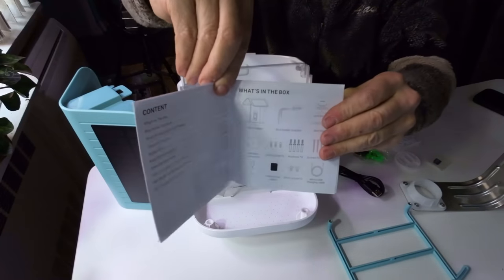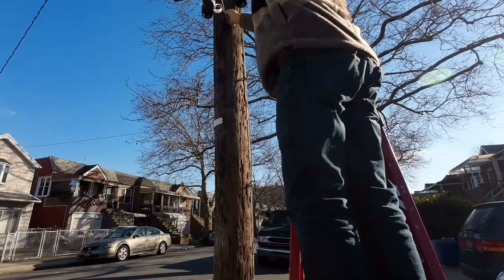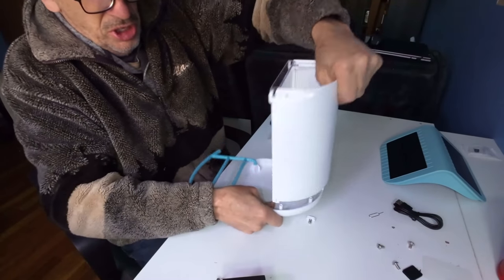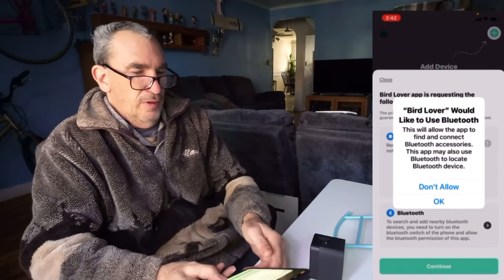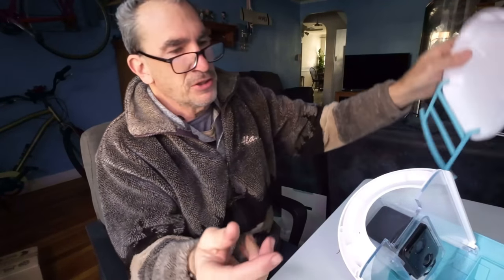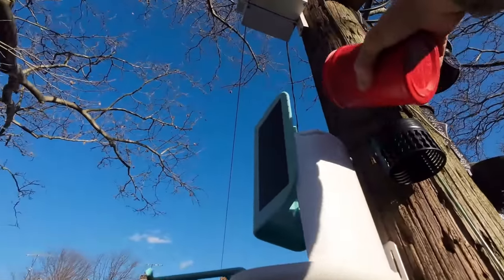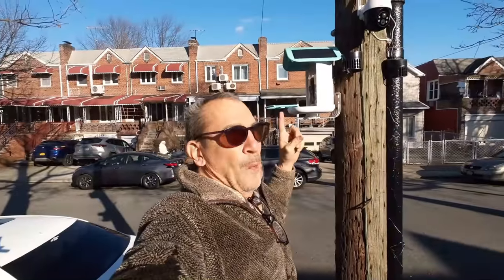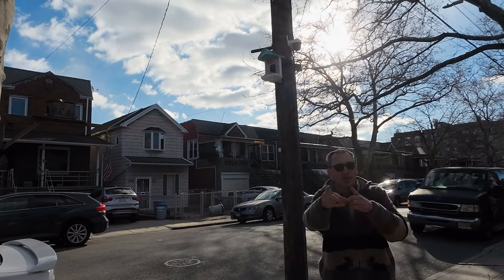AUXCO Bird Feeder with Camera, 2023 Newest Dual Solar Panels Charging Smart Bird Feeder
□ Electronic Components
□ Hobbies:

- SUPPORT -